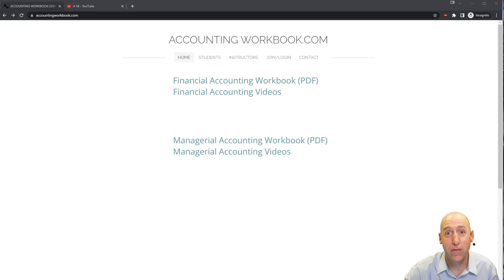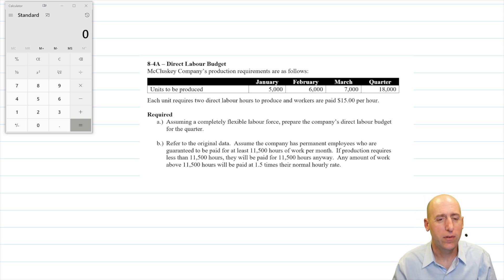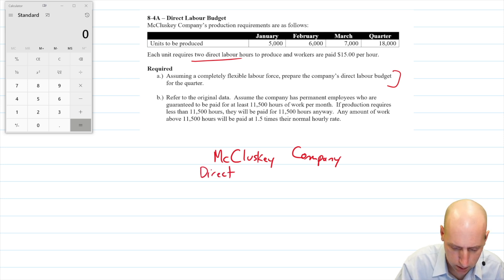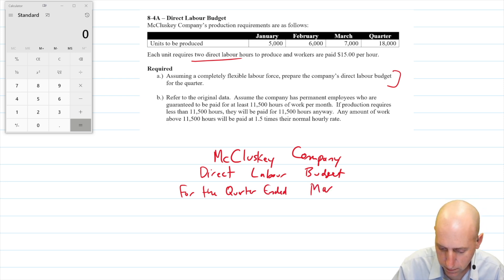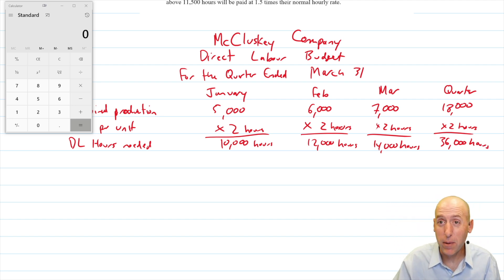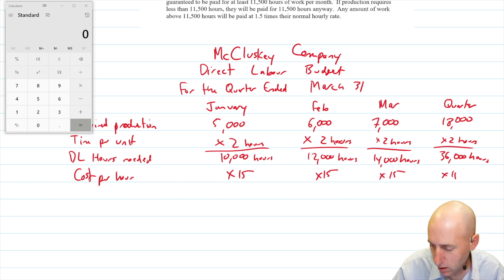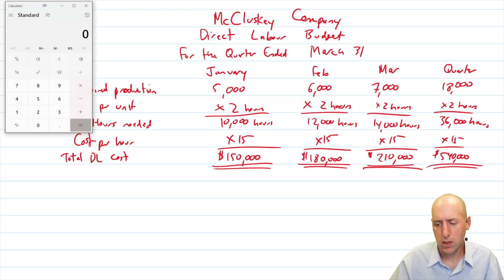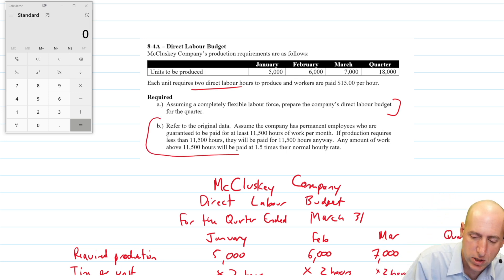MA30 - Direct Labour Budget - Sample Problem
Module 8 examines Budgets.  We learn 8o prepare the sales budget, schedule of expected cash collections, production budget, materials purchases budget, direct labour budget, overhead budget, selling and administrative expenses budget, cash budget, and budgeted balance sheet.